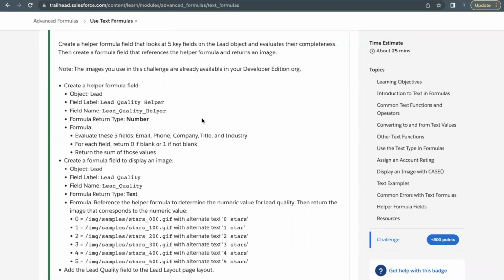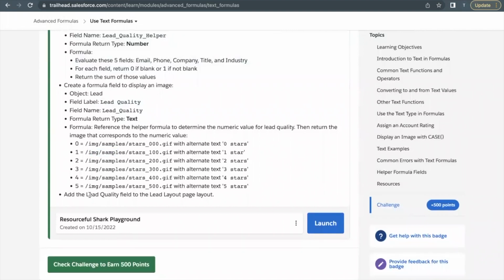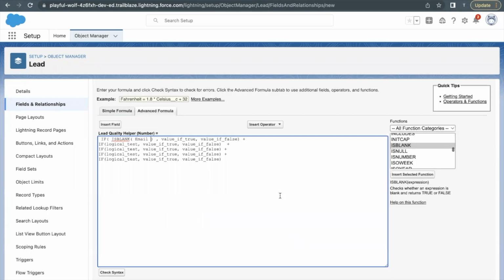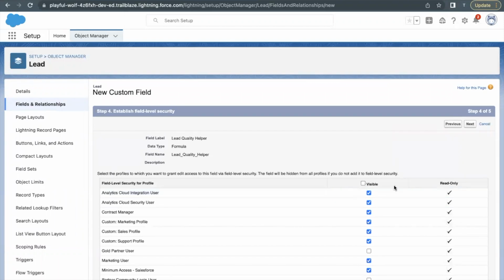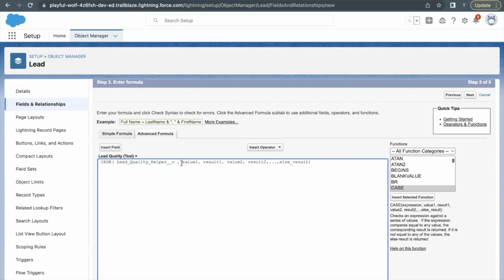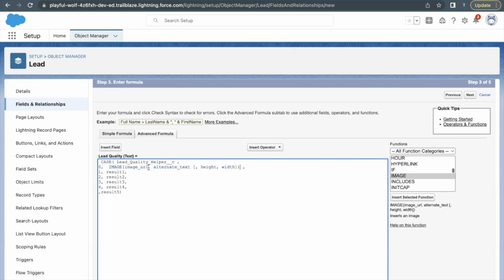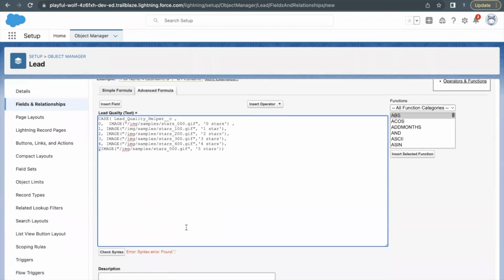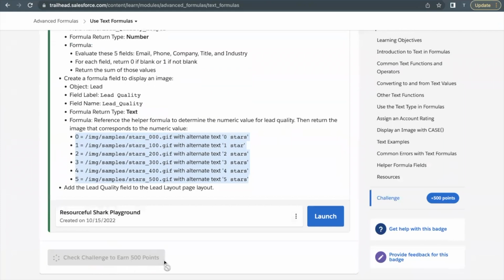Advanced Formulas | Use Text Formulas | Create a Formula Field That Returns an Image